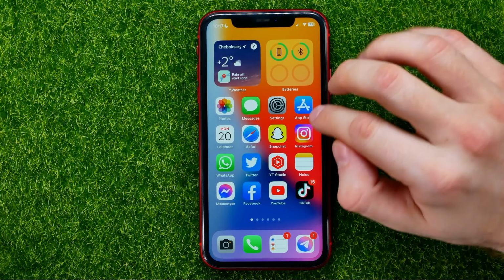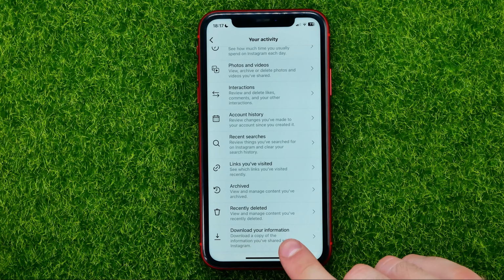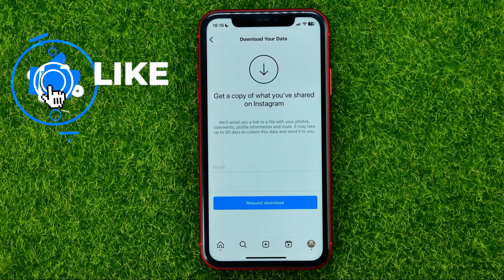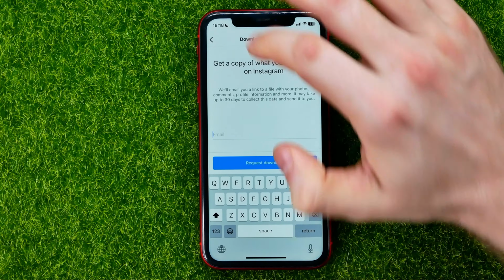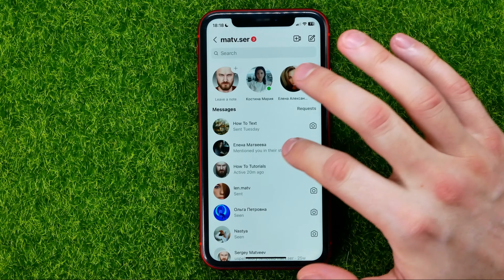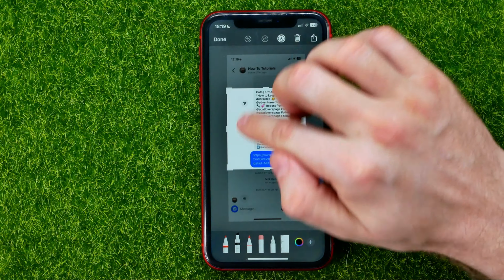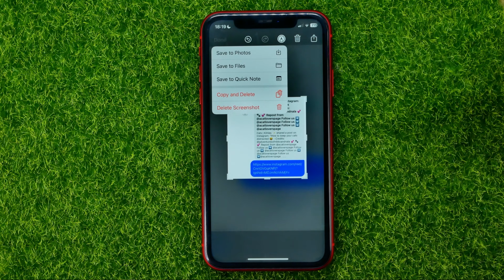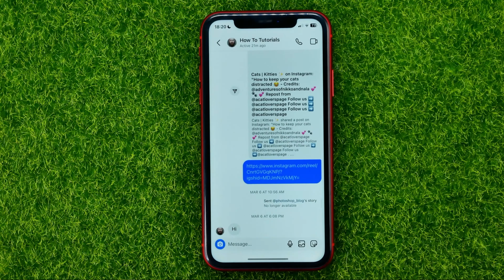How to Download Your Data on Instagram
If you are looking for a video about how to download your data on instagram, here it is!
In this video I will show you how to download instagram data. Be sure to watch the video to the very end.
You will learn how to download your instagram data. That's easy and simple to do from your phone.

00:00 - Intro
00:24 - How to download your data on instagram